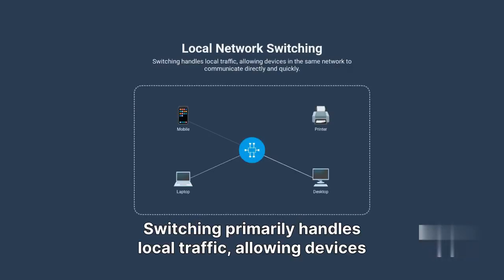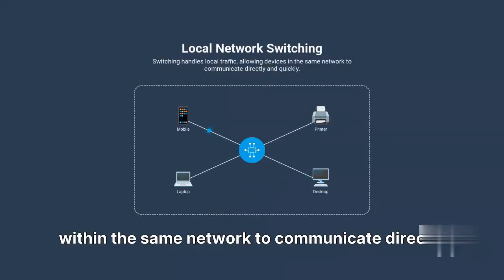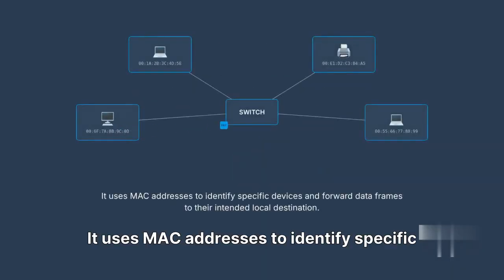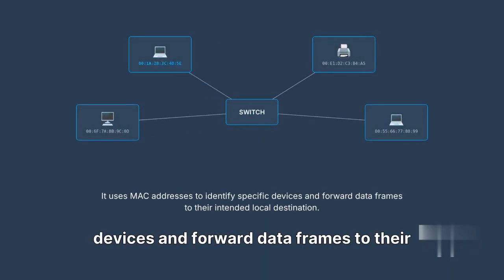Networking 105 : Routing & Switching: How Local and Remote Traffic Is Forwarded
In this episode, we explain how networks decide where to send your data. Viewers learn the difference between switching (forwarding frames within a local network) and routing (moving packets between different networks). With simple diagrams and animated packet flows, we show how devices know whether traffic is local or must be sent to a default gateway.

What viewers learn:

What a switch does on a LAN (MAC addresses, forwarding tables)

What a router does between networks (IP addresses, routing decisions)

How a device checks whether a destination is local using IP + subnet mask

When traffic goes directly to another device vs. when it goes to the router

How the router forwards packets hop-by-hop toward the destination

Practical example: sending traffic to a local printer vs. a remote web server

Visual elements:

LAN diagram with PC, switch, router, gateway icons

Color-coded frames (local) vs packets (routed)

Subnet visualization: network portion vs host portion

Animated forwarding table lookups on switch and router

Local vs remote path comparison animation